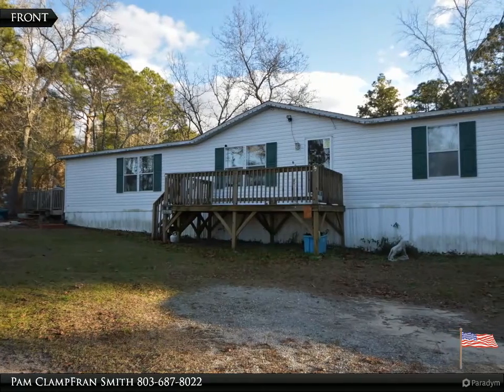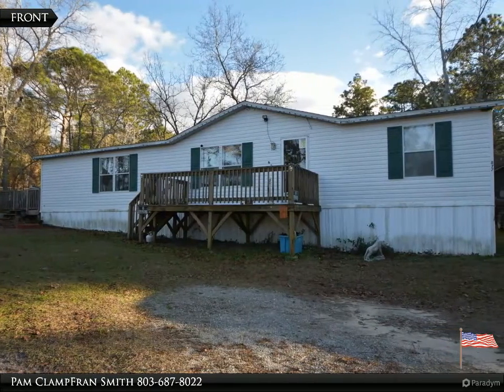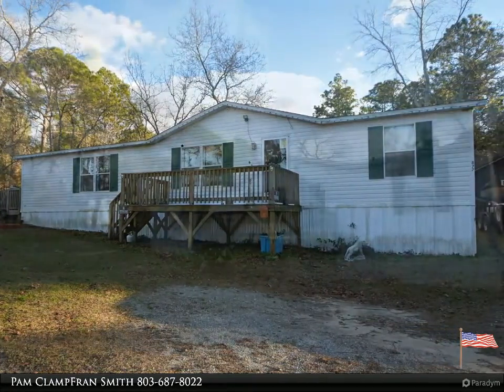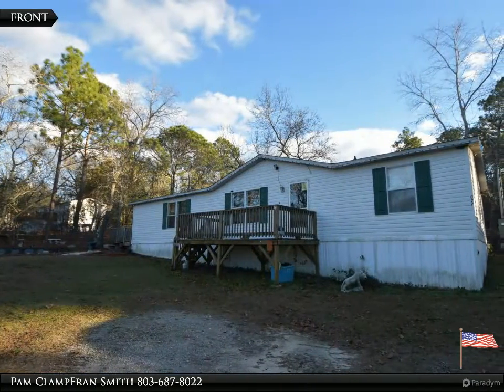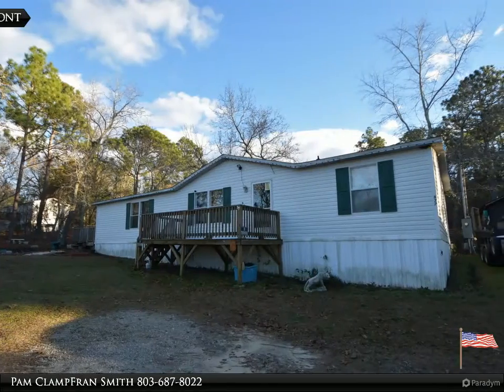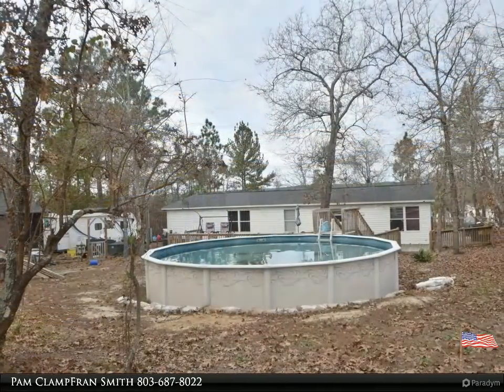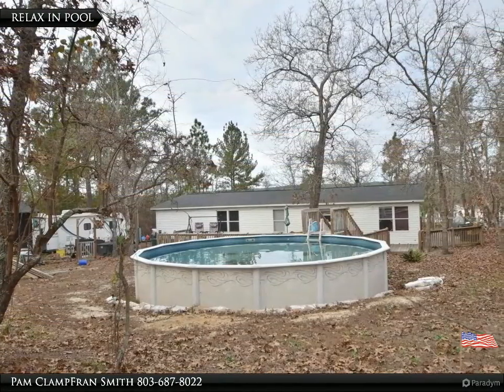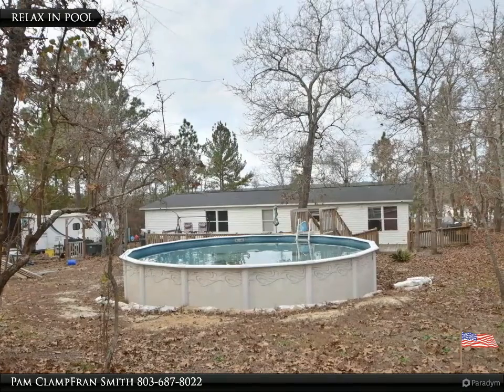3-bedroom 2 bath home on 0.85 acres. LEXINGTON SC